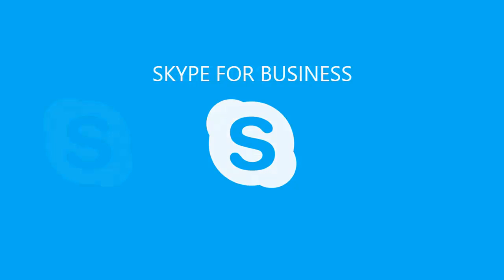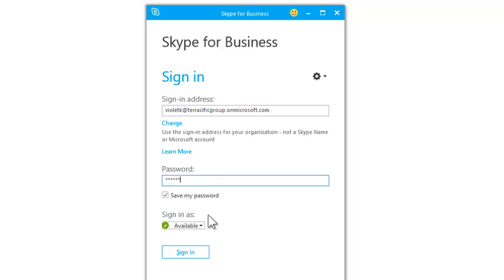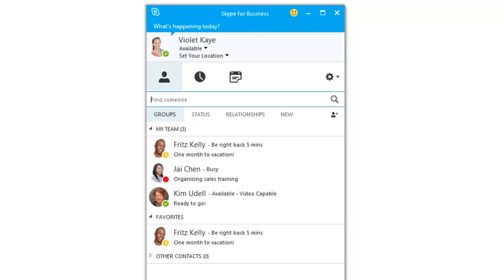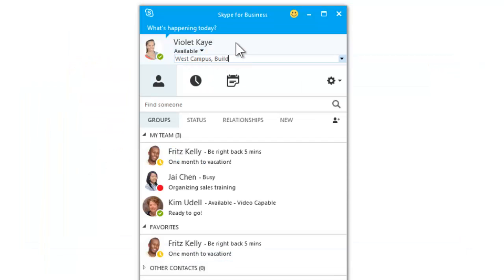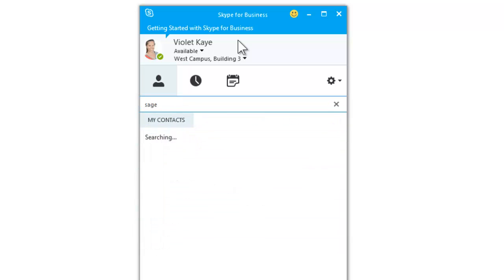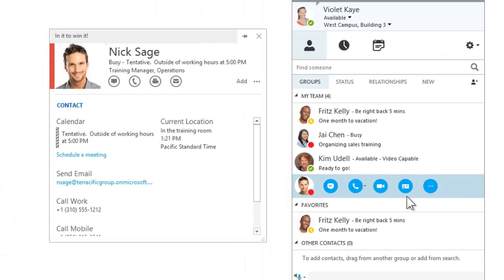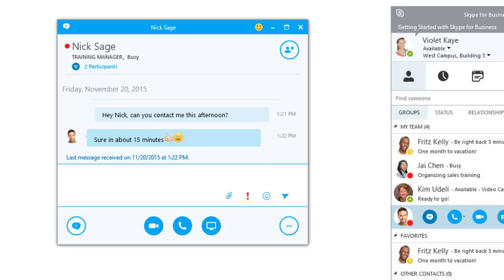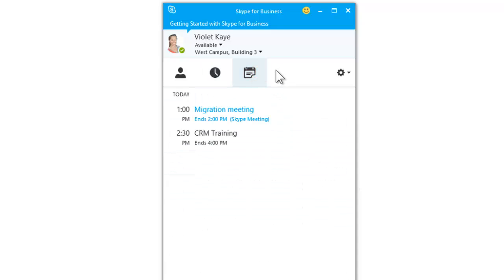Getting Started wth Skype for Business